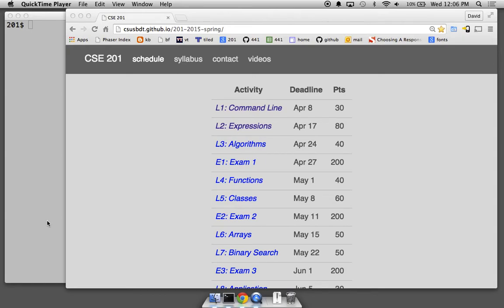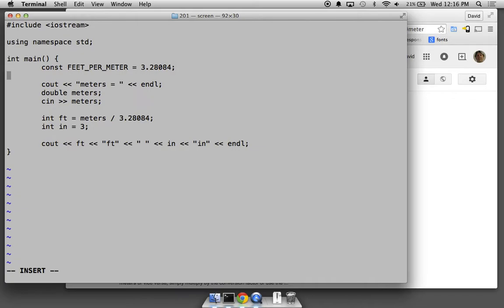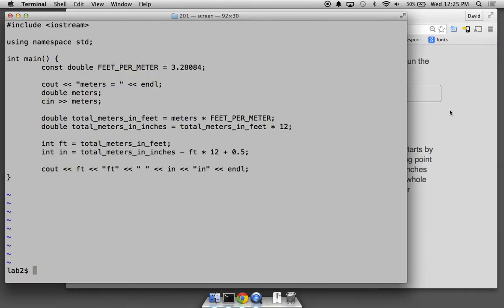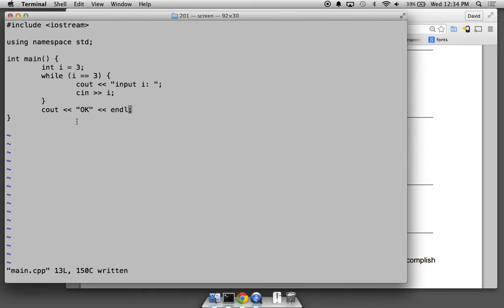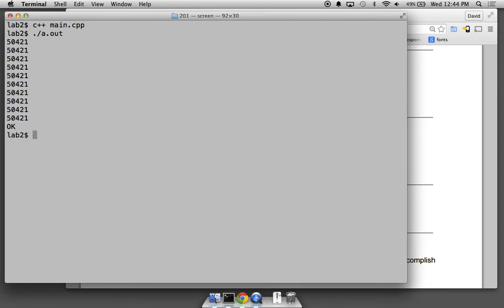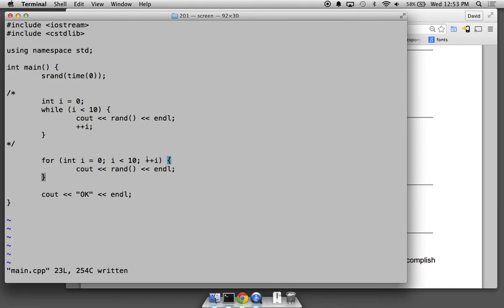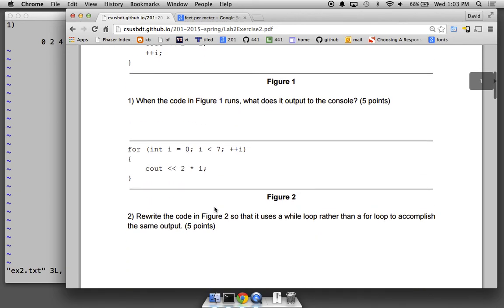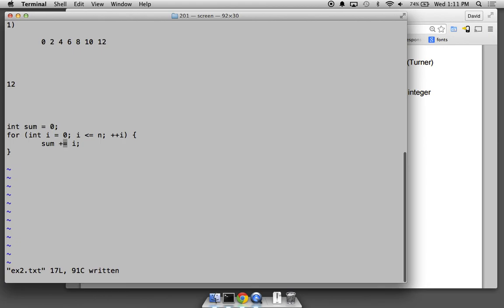CSUSB CSE 201 2015-04-15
Topics: unit conversion, loops